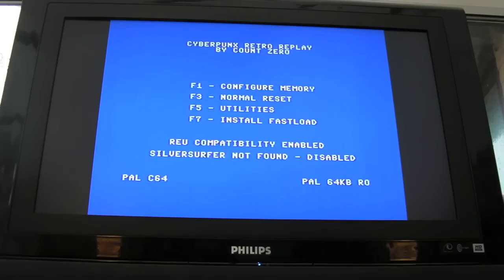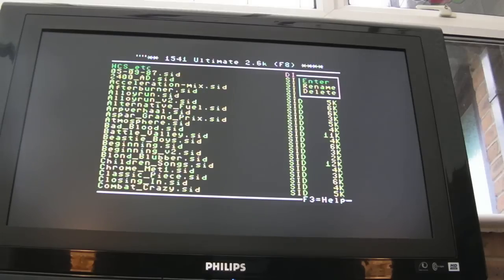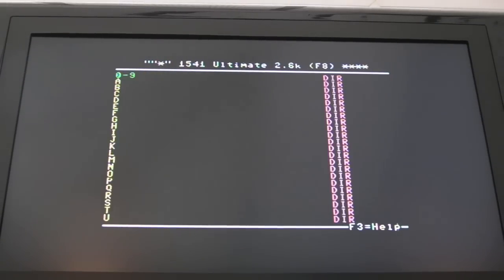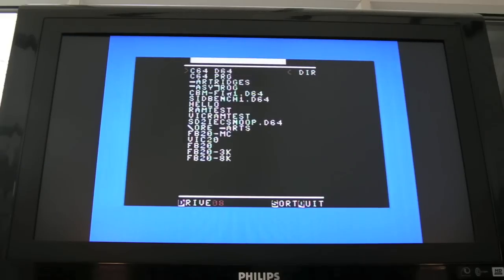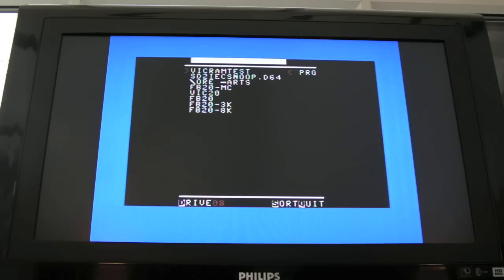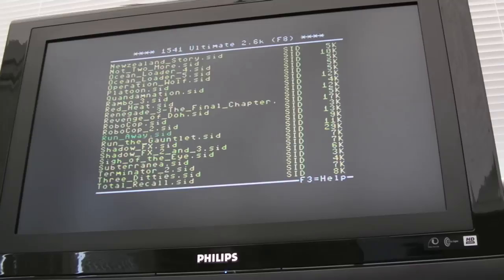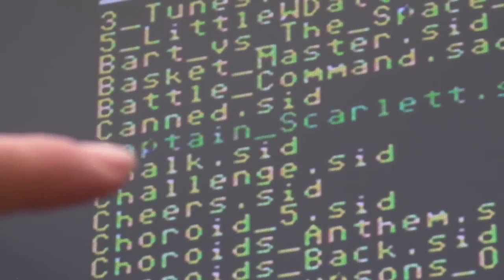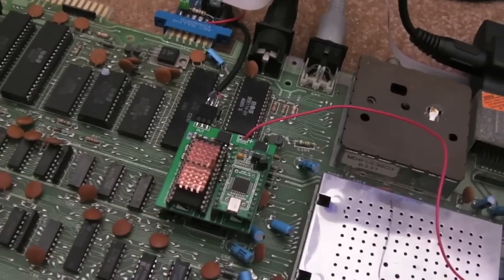Commodore 64 (C64) SD2IEC & 1541 Ultimate II Glitch Fixes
A short video covering a couple of separate fixes which solve glitches in these devices.  For the most part you probably won't have either of these issues in your system, it depends on your board revision and the kernal revision.